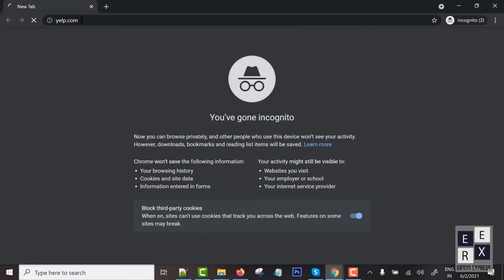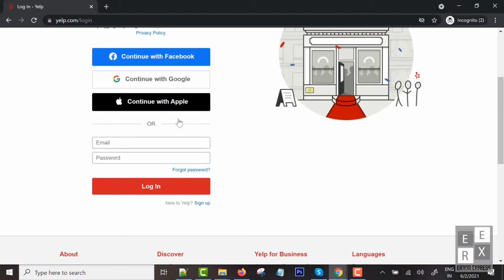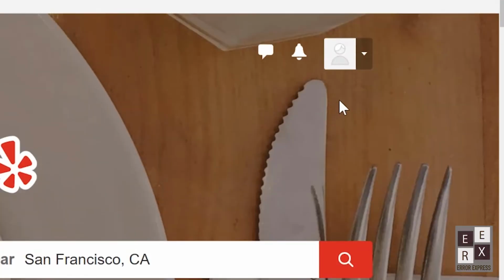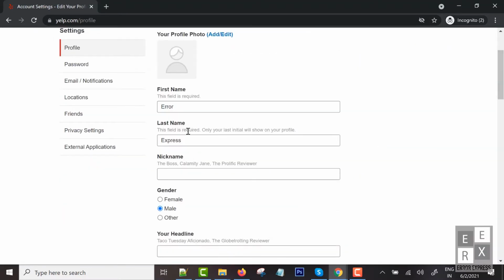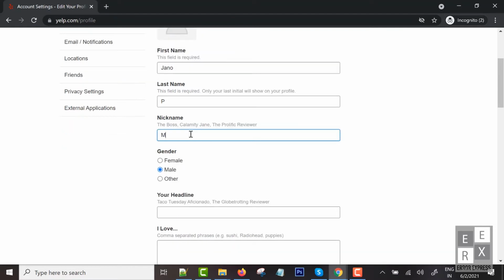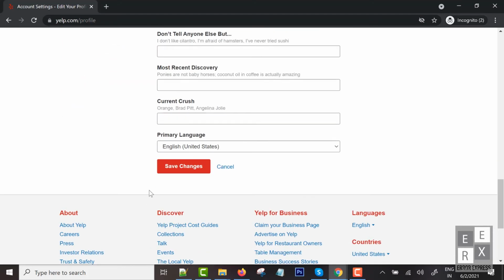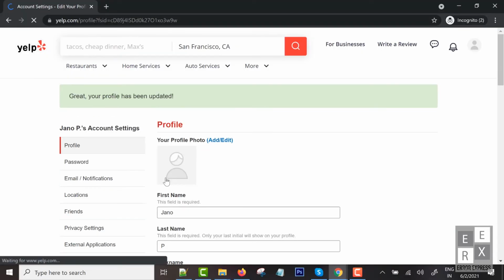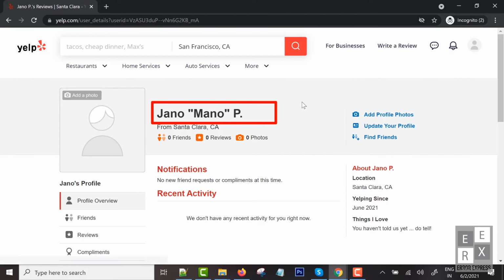🆕How To Change Name On Yelp | How To Change My Name On Yelp NEW Video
The video is presenting how to change the name on yelp valuable information but also try to cover the following subject:
-how to change my name on yelp
-how do I change my business name on yelp
-how do you change your name on yelp
Youtube is the best place to visit when searching for videos about how to change your name on yelp.
How to change the name on yelp is clearly something that interests you and quite a lot of people. so I made this video.

In this video, We will discuss How To Rename the  Name on Yelp Website.

Steps:-

- First of all, open your web browser.
- Next, go to the Yelp.com website.
- You're getting to the Yelp Homepage.
- Click the Log-in link here.
- It will go to the login page.
- After all completed, click the "Log In" button.
- You'll be redirected to your Yelp profile page.
- From this page, click the arrow down icon that belongs to the top right side.
- Then click the "Account Settings" option.
- You'll be redirected to the Profile edit page.
- So if you want to change the Yelp name?.
- Click the First Name text box.
- Enter the first name you want.
- Next, you can click the Last Name text box.
- Enter the Lastname you want.
- If you want to add or update the nickname then click the Nickname textbox.
- Add or update the nickname you want.
- After all, completed, scroll down.
- Click the "Save Changes" button.
- It asks "Are you sure you want to do that?".
- Read it carefully.
- Still, if you want to change your name, choose the "Change my real name" option.
- And click the "SAVE" button.
- Great, your yelp name has been updated.
- If you want to see your updated yelp name, click the profile icon.
- Choose the "About Me" option.
- Yeah.
- Your Yelp first name, last name, and the nickname has been updated successfully.

If you wish to learn even more regarding how to change my namẹ. on yelp, I advise you to check out out the Yelp support change.
If you were trying to find more information about how to change my name.on yelp or how do I change my business name on yelp did this video aid?
Visit the link to find out more about how to change the name on yelp  you must visit:

1)This video has no negative impact on the original works (It would actually be positive for them).
2)This video is also for teaching purposes.
3)It is not transformative in nature.